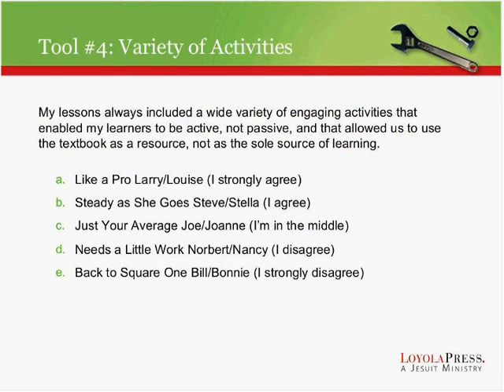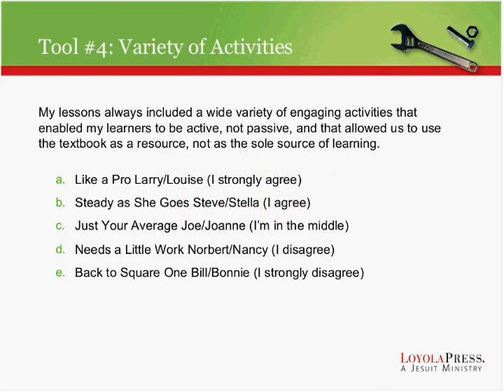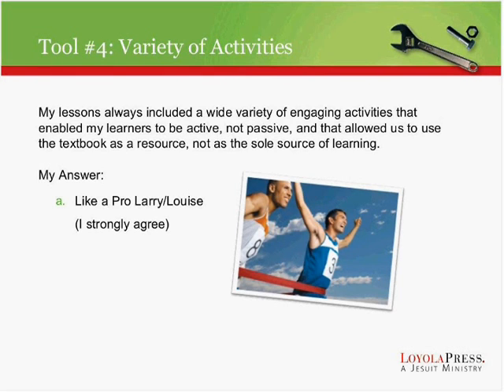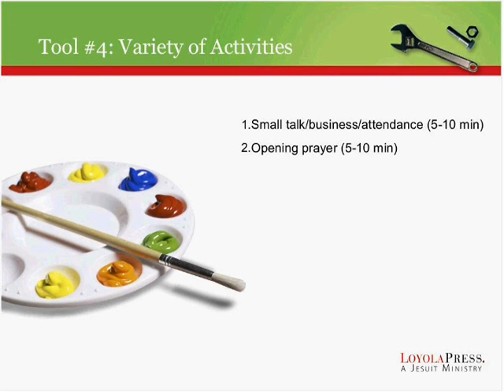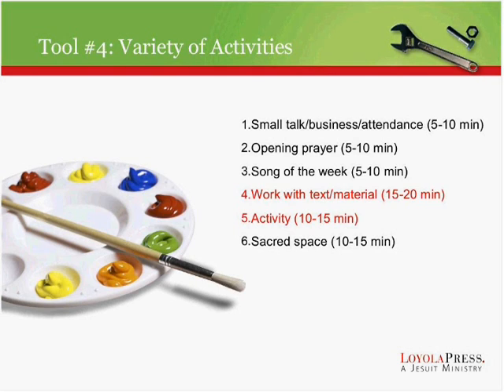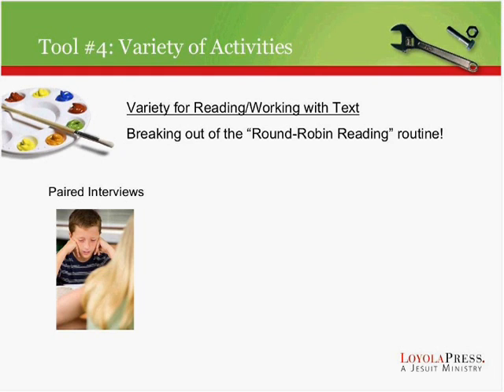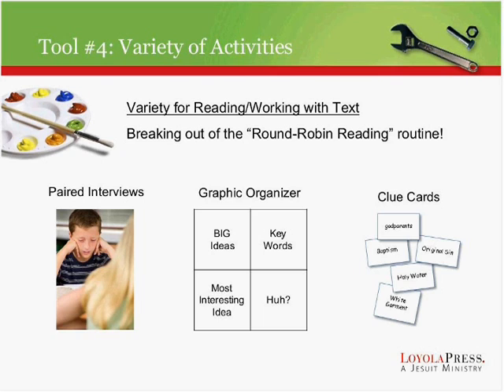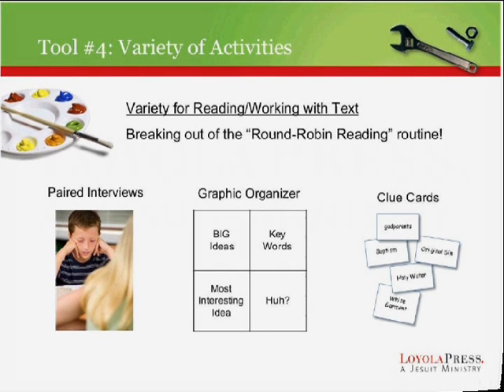Tool 4 Variety of Activities, a webinar facilitated by Joe Paprocki and sponsored by Loyola Press.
In this Webinar, Joe Paprocki invites catechists to evaluate their efforts this year in light of 7 critical tools (skills and qualities) drawn from his book The Catechists Toolbox.  In this section, the fourth tool, activities in your classroom, is discussed.

At this time of the year, many catechists are coming to the end of their teaching schedules. This is a good time to pause and take stock—to engage in a self-evaluation in order to grow as a catechist. In this Webinar, Joe Paprocki invites catechists to evaluate their efforts this year in light of 7 critical tools (skills and qualities) drawn from his book The Catechists Toolbox.

This Webinar will assume a very different flavor from the previous ones in that the focus will be on answering 7 poll questions (one for each of the 7 tools), resulting in a highly interactive and fast-paced experience.

In the days following the Webinar, Joe will answer questions on his blog, Catechists Journey. If you would like to receive Joes blog posts by e-mail, click here.

This free Webinar is led by Joe Paprocki, an eighth-grade catechist in the Archdiocese of Chicago with over 30 years of experience in pastoral ministry. Joe, national consultant for faith formation at Loyola Press, is the author of numerous books, including the best-selling The Catechists Toolbox and A Well-Built Faith.